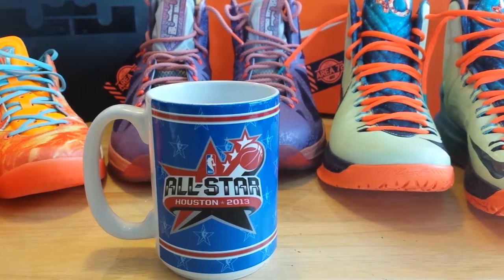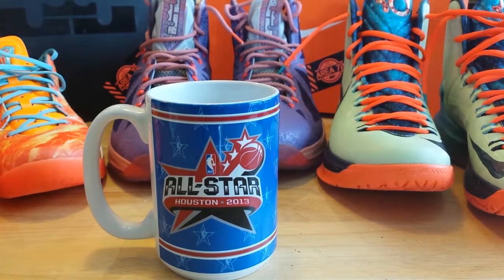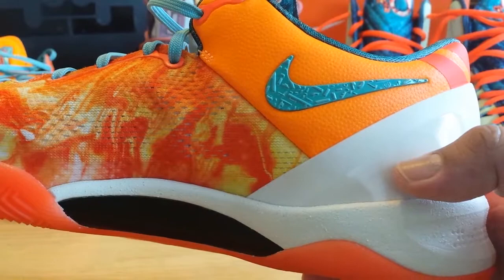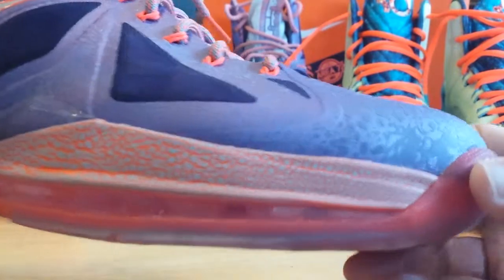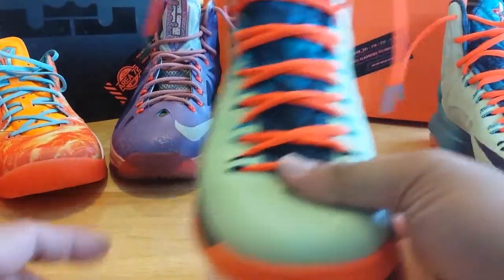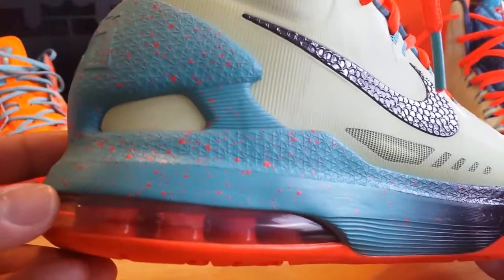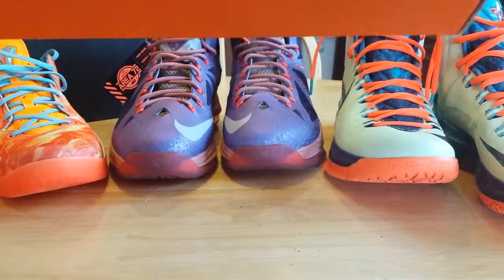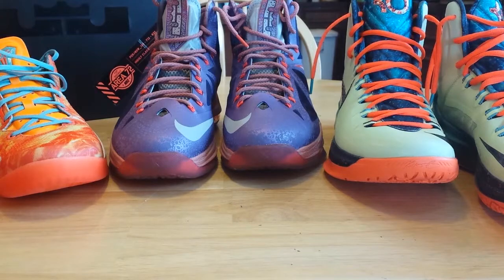Nike Area 72 All Star collection - Kobe 8 AS, Lebron X AS, KD V AS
My review of my Nike Area 72 All Star collection based off the NASA Houston Space theme. The Kobe 8 All Star, Lebron X All Star, and KD V Allstar are reviewed. What do you think of the Area 72 AS pack?